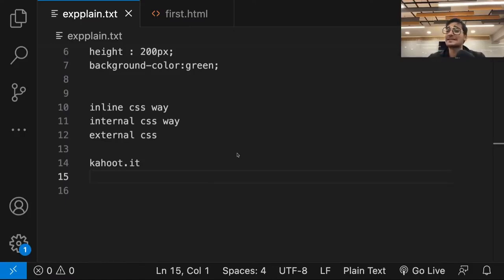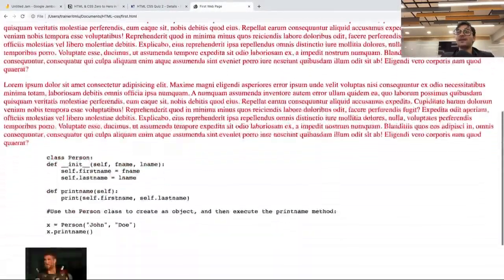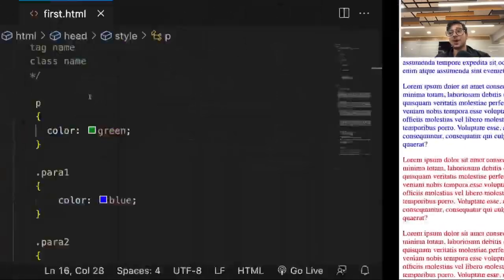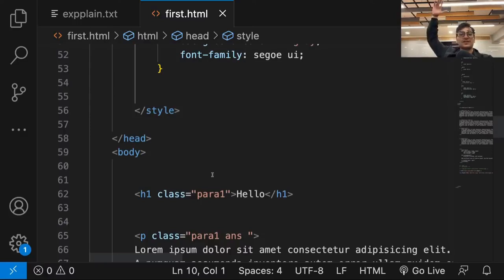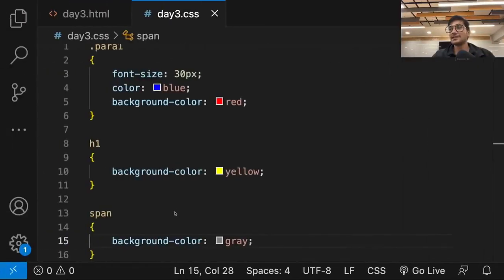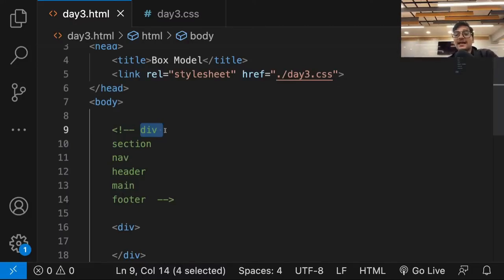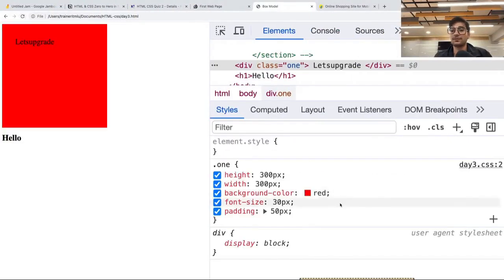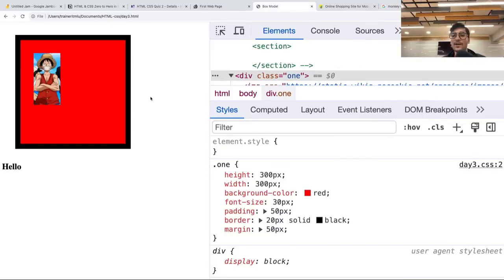Day 3 | Box Model and Pseudo classes | HTML & CSS Zero to Hero (5 Days)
HTML & CSS Zero To Hero (5 Days) in collaboration with the Google Developer Group MAD Mumbai, National Skill Development Corporation, ITM Group of Institutions, and LetsUpgrade🤩

 Enroll for our Upcoming Data Analysis with Python Zero to Hero (5 Days) 20th Nov